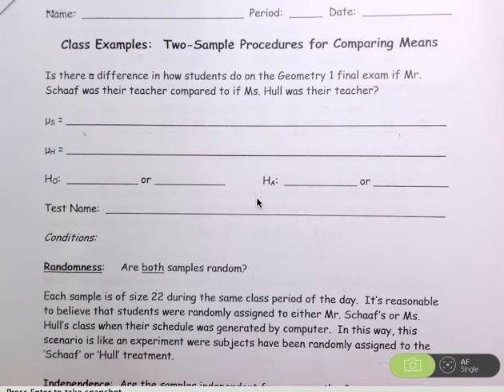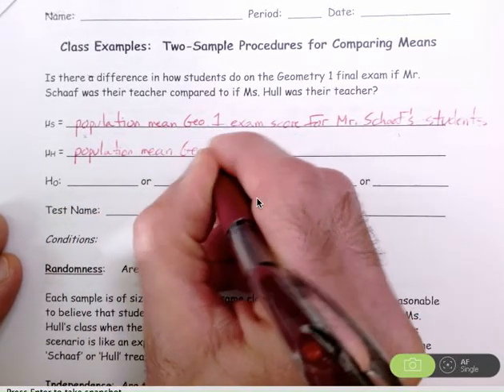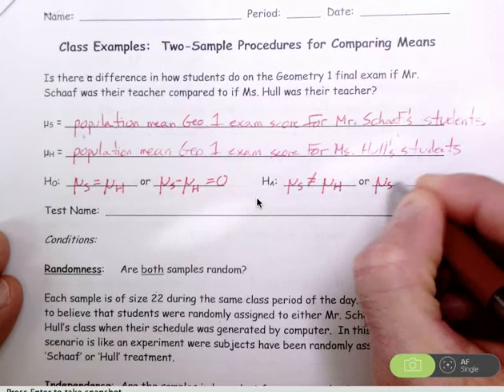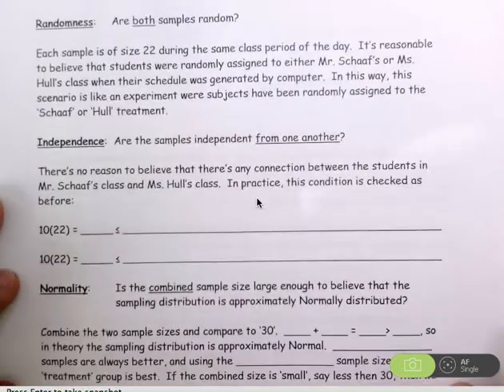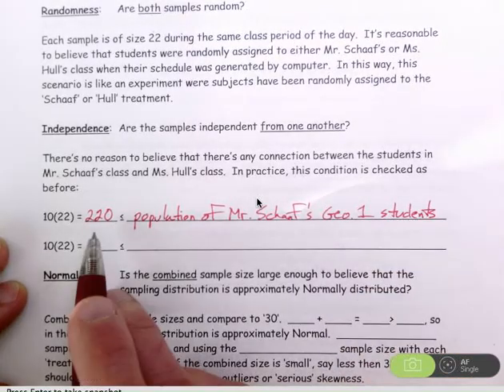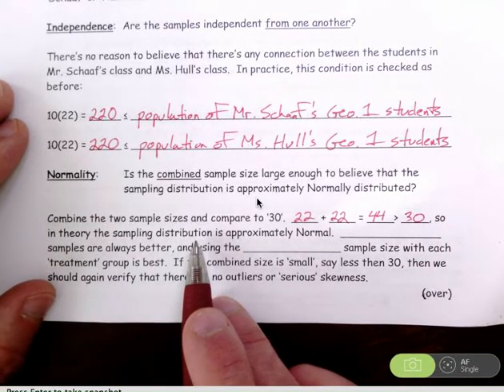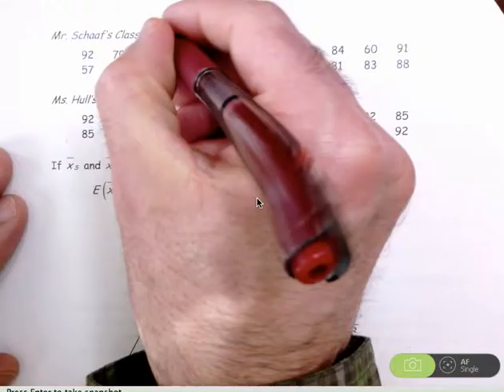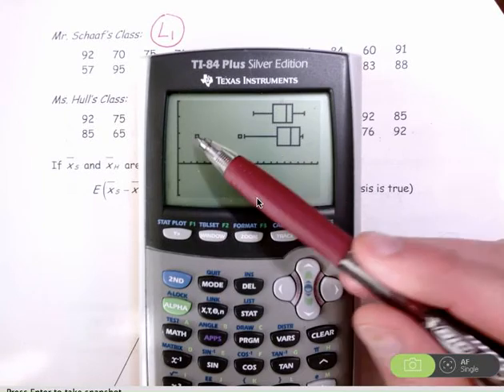Two-Sample t-Test Example (parameters, hypotheses, & conditions)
In this video students start to work through a t-Sample t-Test for comparing two population means.